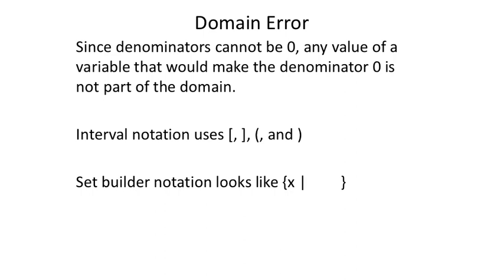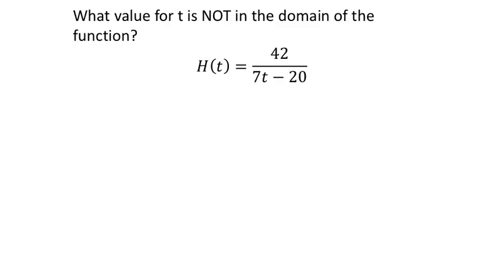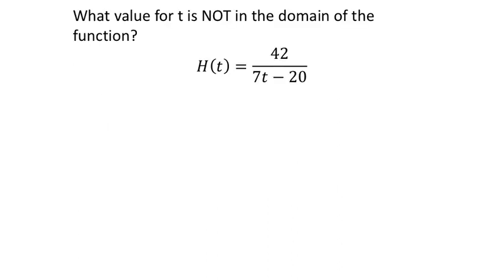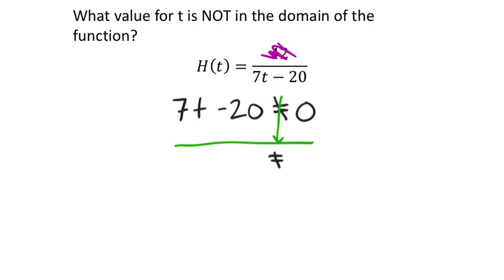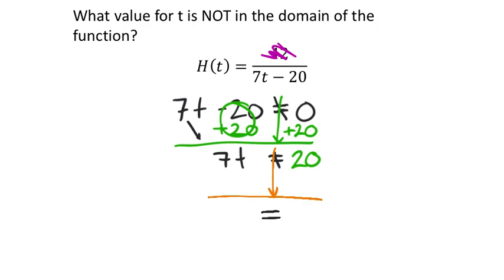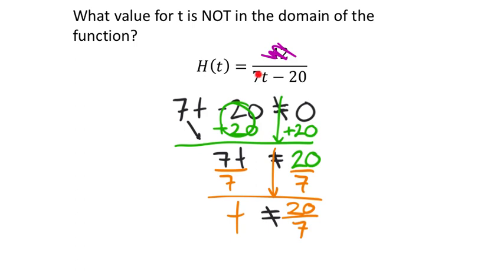Interval Notation and a Denominator Example of Domain